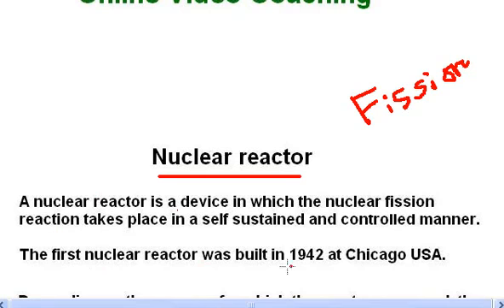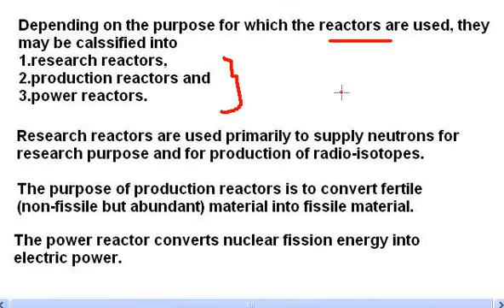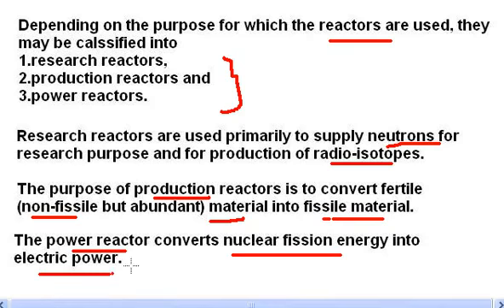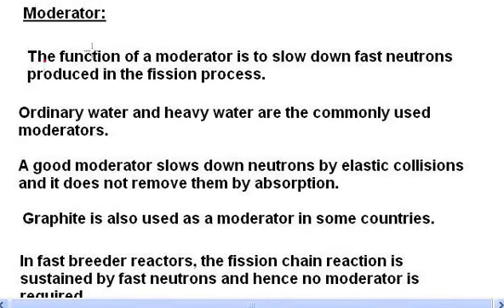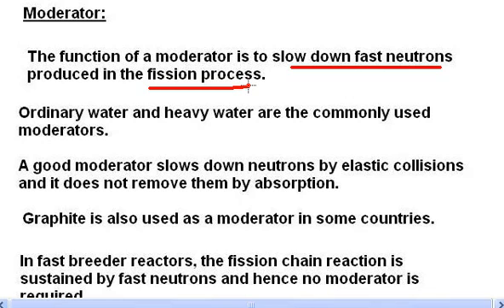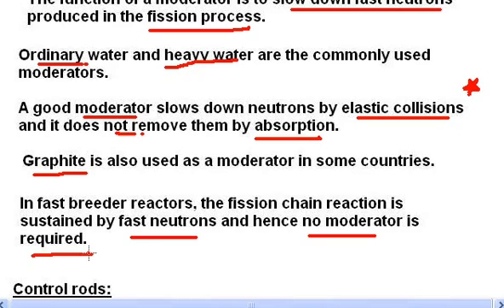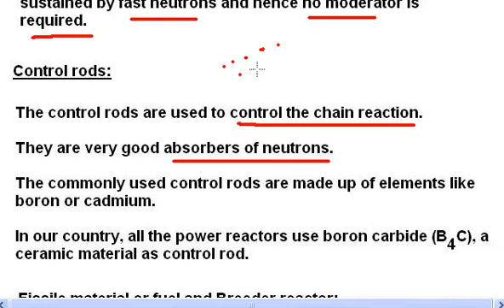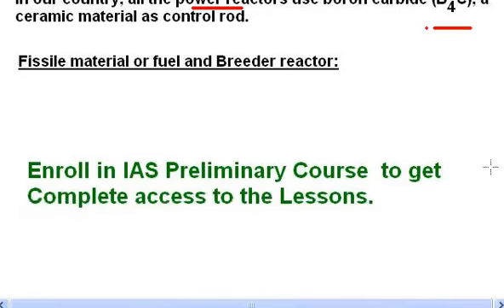IAS General Studies Physics Video Coaching - WizIQ on Vimeo.mp4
for more such videos refer IAS Preliminary General Studies and CSAT Online Video Coaching @